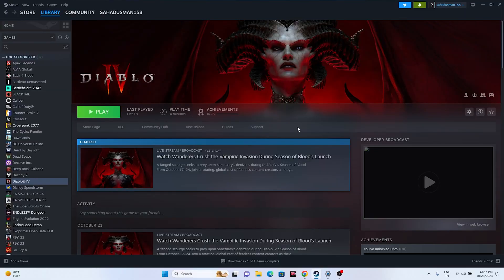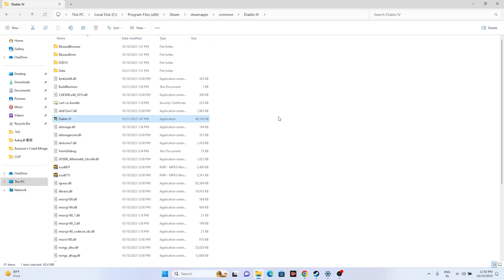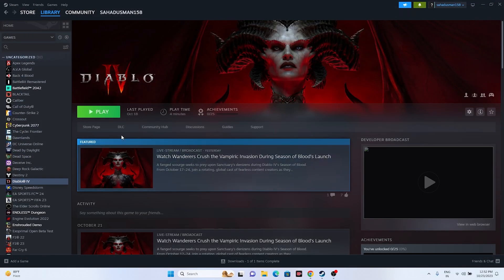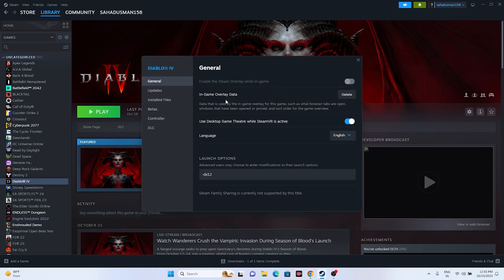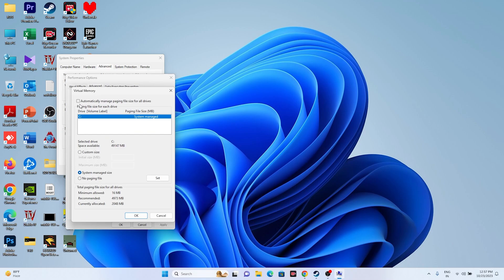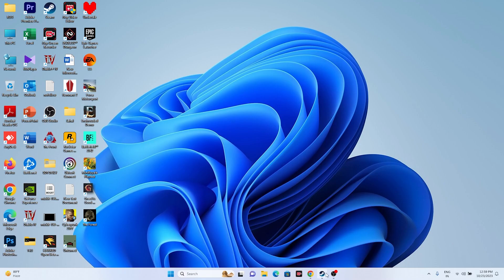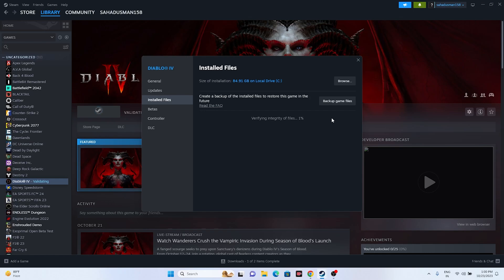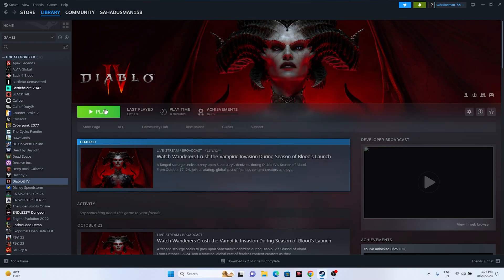How to Fix Diablo IV Crashing at Startup, Won't Launch, Freezing, Stuttering, Lagging and FPS Drop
Diablo 4 beta crashing at startup has become a major issue. While not everyone has this problem with the game, there are several who encoutner the Diablo 4 gray/white screen crash with a report “diablo 4 retail has stopped working.” Most of the usual fixes don’t work. If you have a similar problem with the game, we have some potential fixes for the issue.

CHAPTERS IN THIS VIDEO:
0:00-INTRO
0:40-RESTART YOUR PC
1:39-LAUNCH THE GAME FROM INSTALATION FOLDER
2:29-RUN THE GAME AS ADMINISTRATOR
2:59-RUN THE GAME ON COMPATIBILITY MODE
3:29-SET DATE,TIME AND REGION CORRECT
4:00-LAUNCH THE GAME FROM INSTALTION FOLDER
4:38-DELETE THE GAME FOLDER
4:58-ALLOW THE GAME TON WINDOWS SECURITY
6:29-PERFORM CLEANBOOT
6:57-DISABLE STEAM OVERLAY
7:07-TYPE THESE COMMANDS IN LAUNCH OPTIONS
7:37-CLOSE OVERLAY AND OVERCLOCKING APPLICATIONS
8:26-RUN THE GAME ON DEDICATED GRAPHICS CARD
9:16-INCREASE VRAM
10:25-UPDATE GRAPHICS CARD MANUALLY
11:05-INSTALL VISUAL C++
11:35-UPDATE WINDOWS
11:55-UNINSTALL AND REINSTALL THE GAME
16:13-VERIFY GAME FILES
16:23-CONCLUSION

How to Fix Diablo IV Stuck on loading Screen
How to Fix Diablo IV LOW FPS Drop issue
How to Fix Diablo IV Black Screen